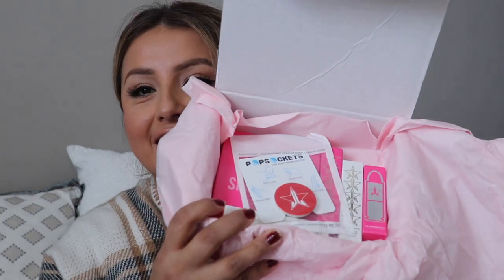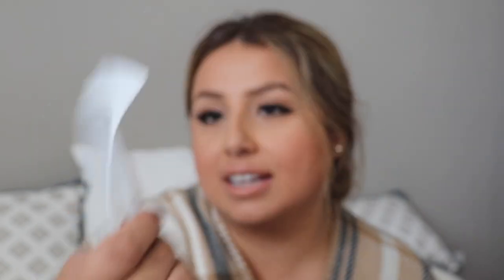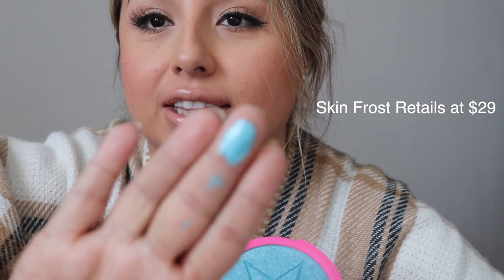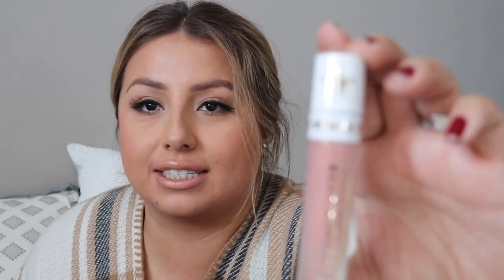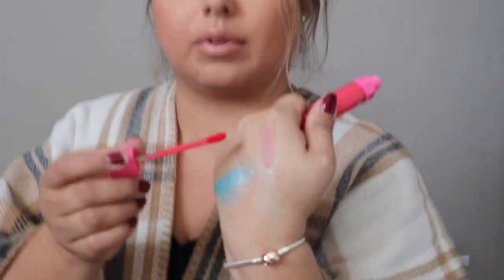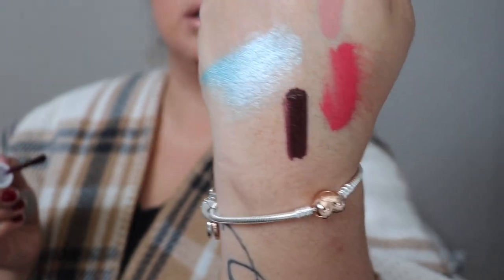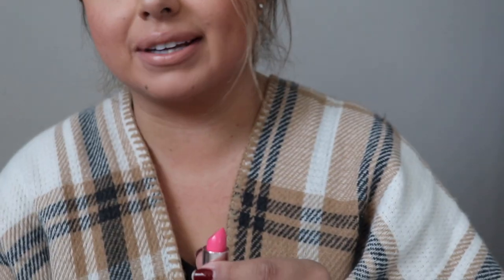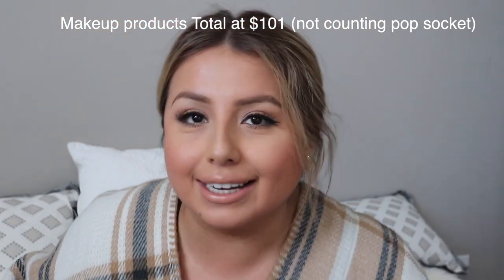UNBOXING JEFFREE STAR MYSTERY BOX